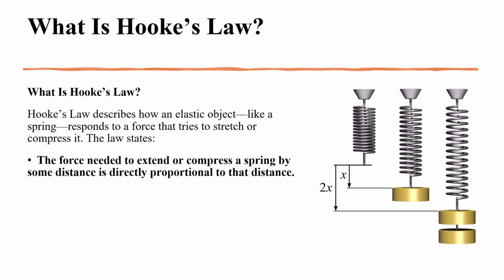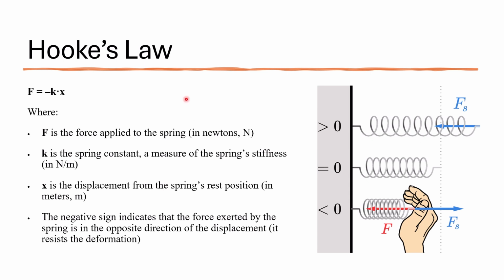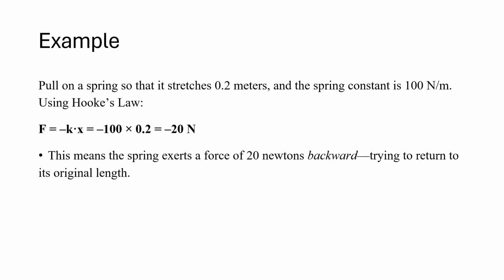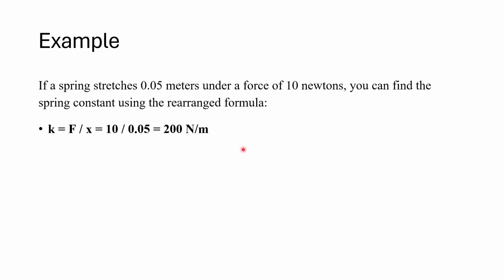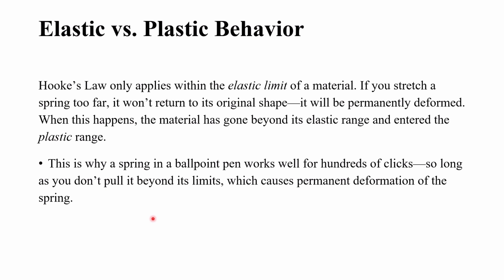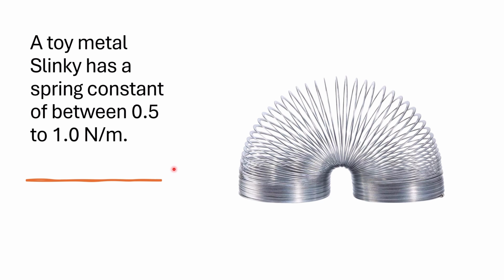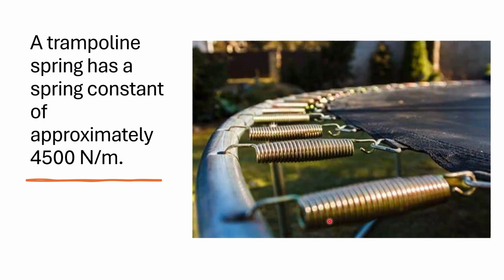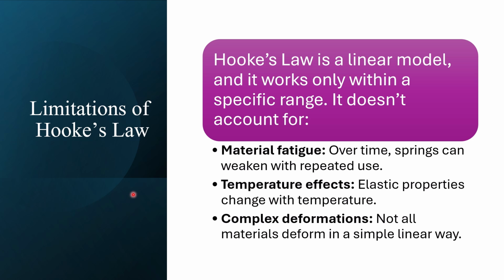Hooke’s Law Explained: The Physics of Springs and Elasticity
What is Hooke’s Law, and how does it describe the way springs behave under force? In this video, we break down the basics of Hooke’s Law—a cornerstone of physics that explains how elastic materials stretch and compress.
You’ll learn:
• The Hooke’s Law formula: F = –k·x
• What the spring constant (k) means
• How to solve real-world examples step-by-step
• Where Hooke’s Law applies—and where it breaks down
Whether you're studying high school physics or just curious about the science behind springs, trampolines, and even truck suspensions, this tutorial gives you a clear and simple explanation.